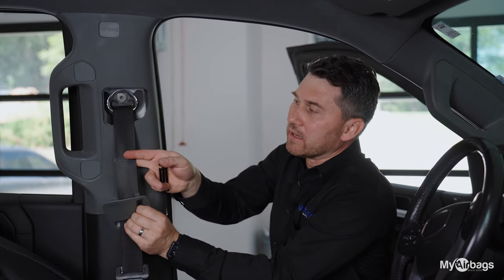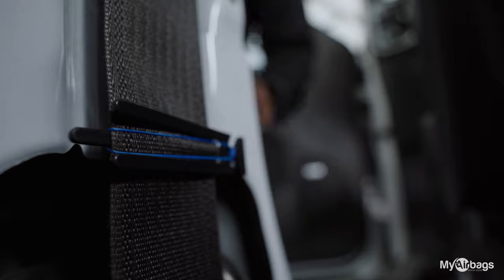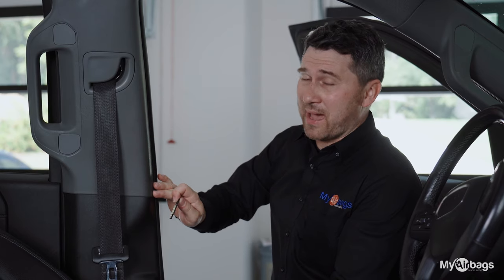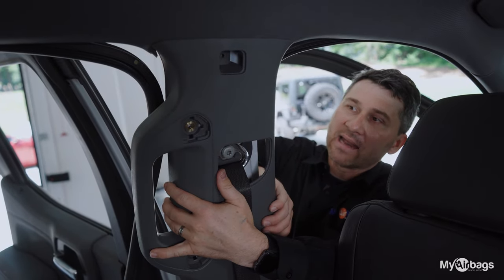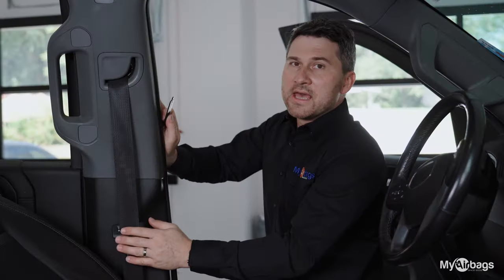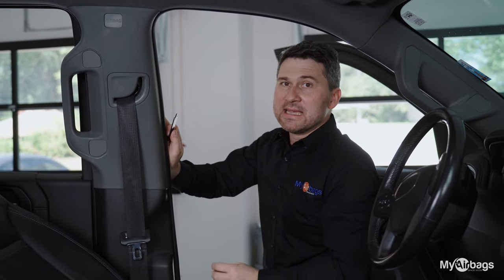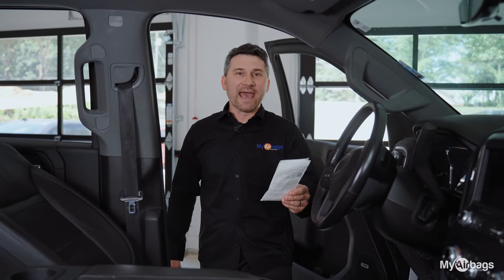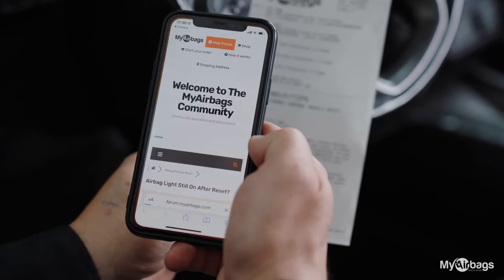How to Correct Seat Belt Retraction and Pull-Back Problem | MyAirbags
This video provides troubleshooting tips for issues related to slow seat belt retraction or inadequate pull-back. Key points include checking the upper bracket and paneling to ensure they are not obstructing the seat belt's movement. The video emphasizes the importance of removing the webbing clip after installation and before reattaching the paneling. Additionally, it advises ensuring proper alignment of the side paneling with the seat belt and vehicle body. Many vehicles have a height adjuster on the upper bracket, which should also be aligned correctly with the plastic paneling.

🟦ABOUT US